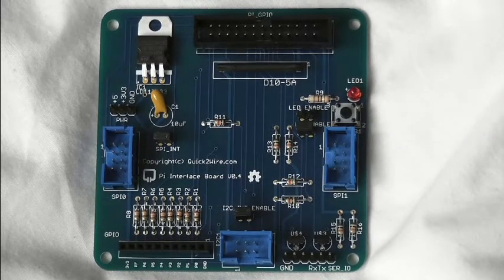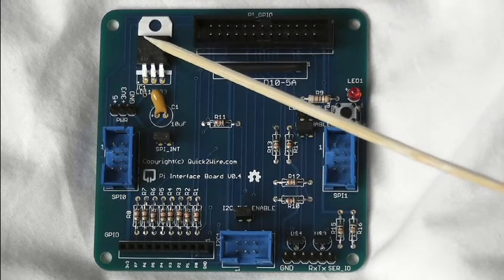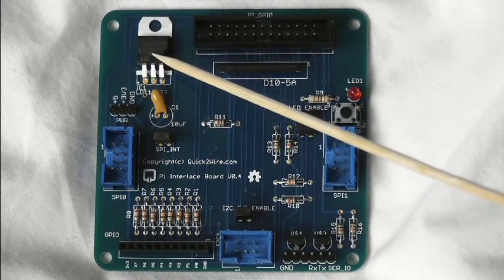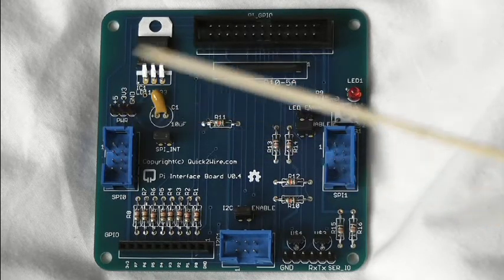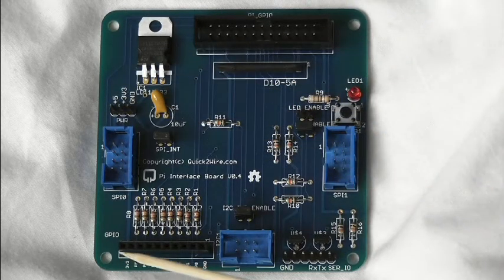Quick2Wire Pi Interface Board (Beta) Guided Tour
See the new Quick2Wire Pi Interface (Beta) in action, and we'll show you round the board as well. This video goes with the blog article